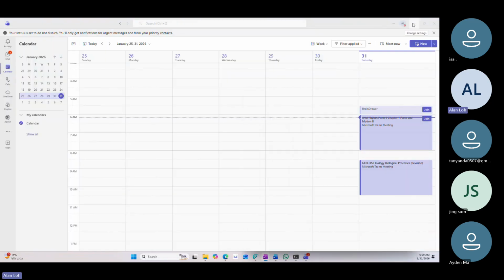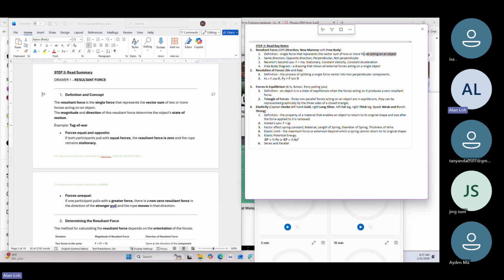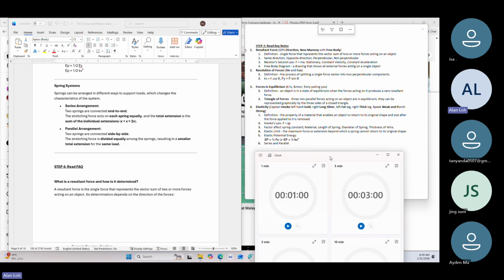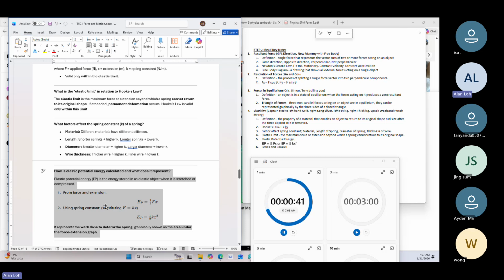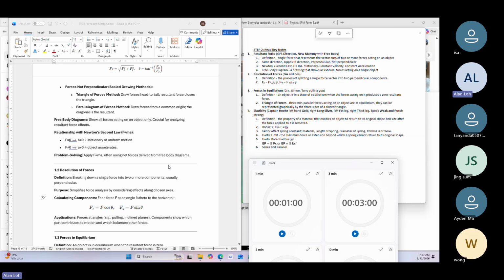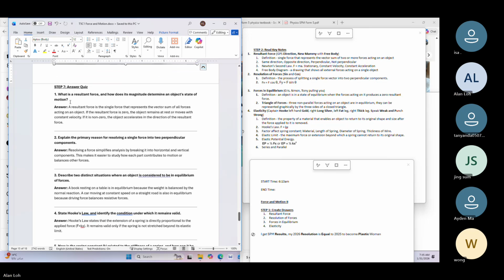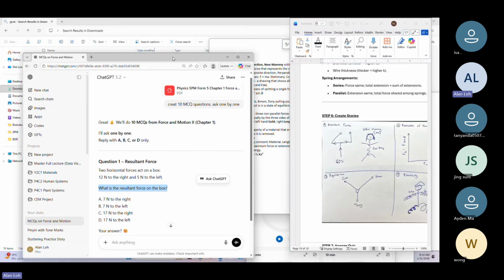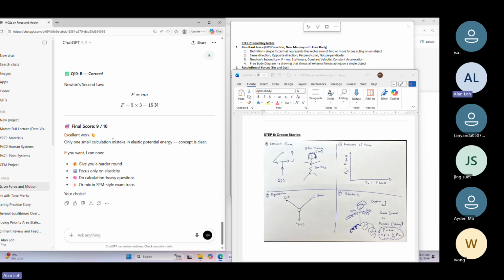SPM Physics Form 5 Chapter 1 Force and Motion II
4 Drawers; 1Resultant Force, 2Forces of Resolution, 3Force in Equilibrium, 4Elasticity